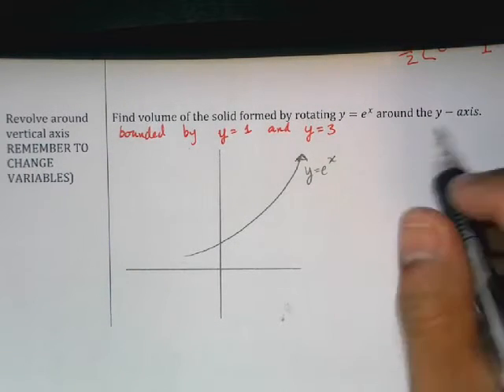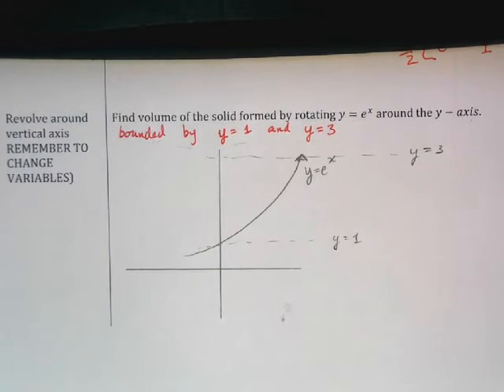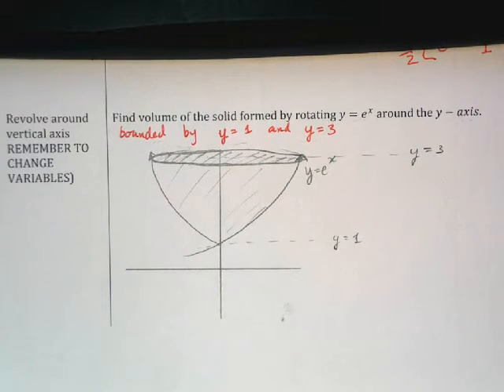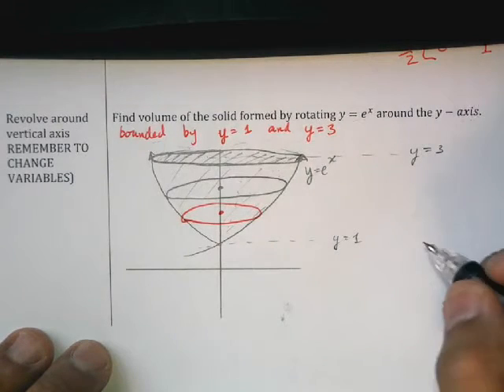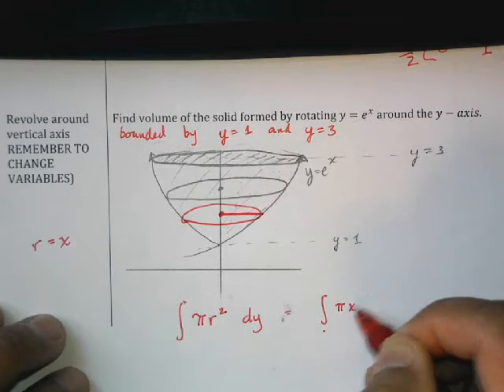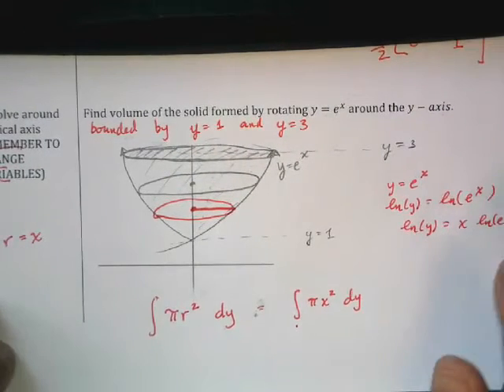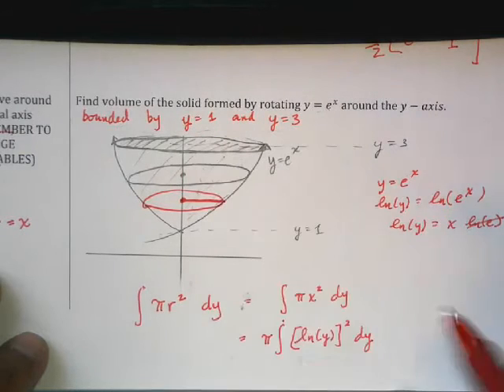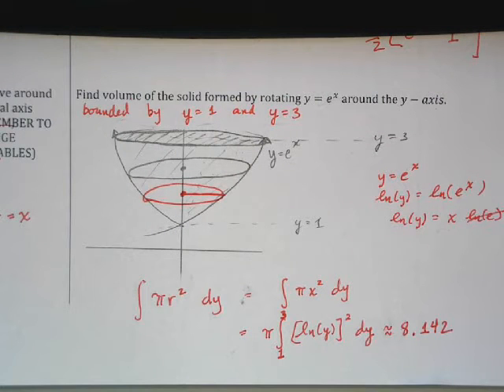7 2 Revolve around y axis